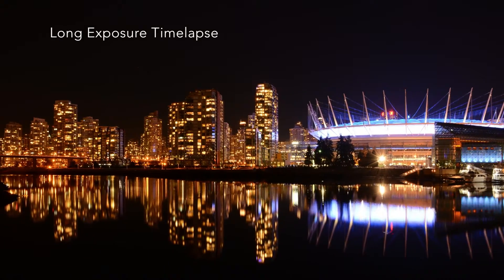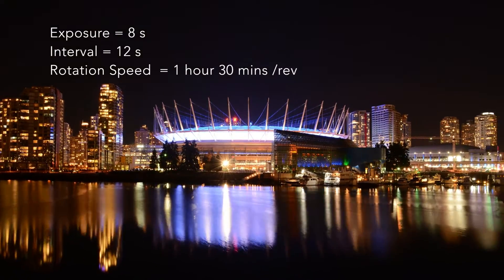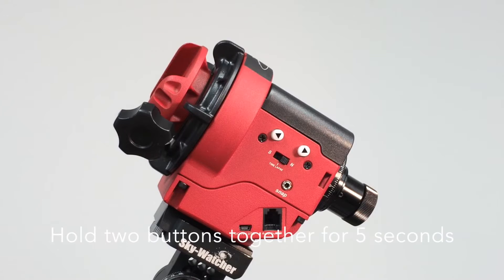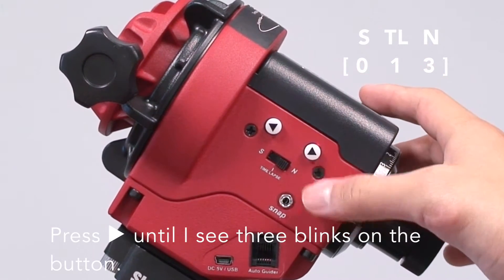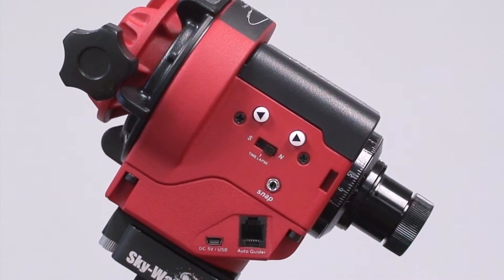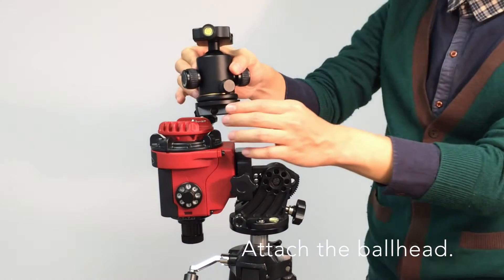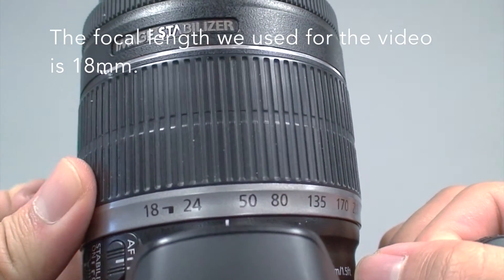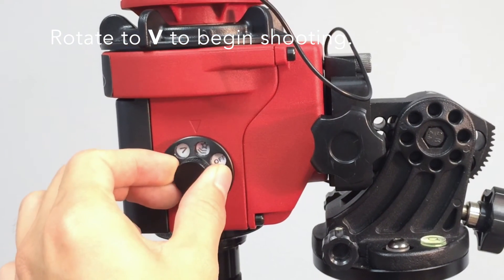Star Adventurer Advanced Firmware Tutorials - Long Exposure Timelapse